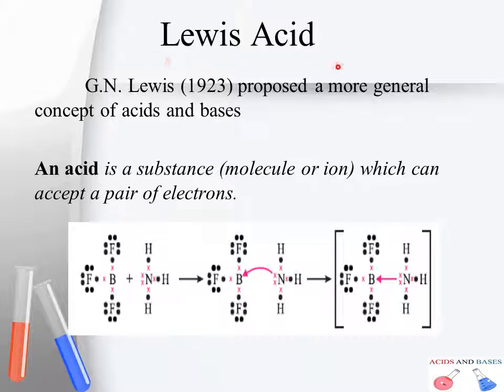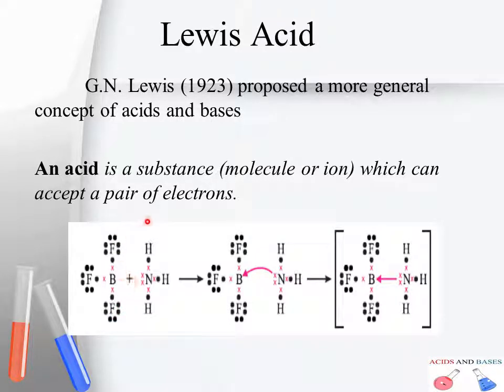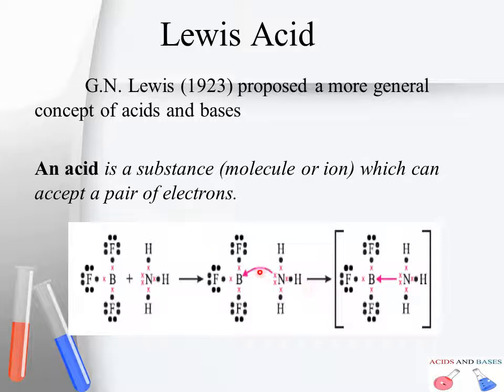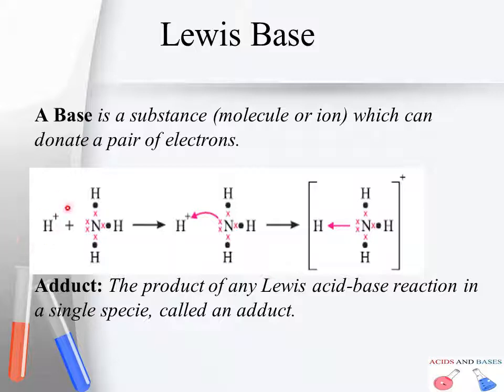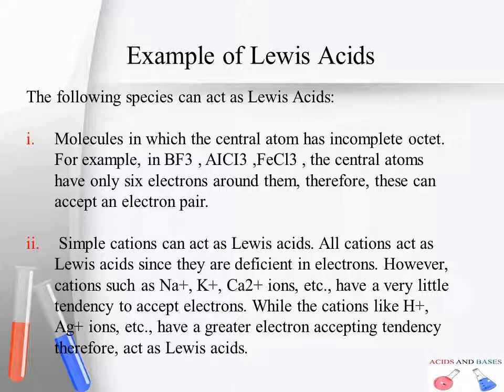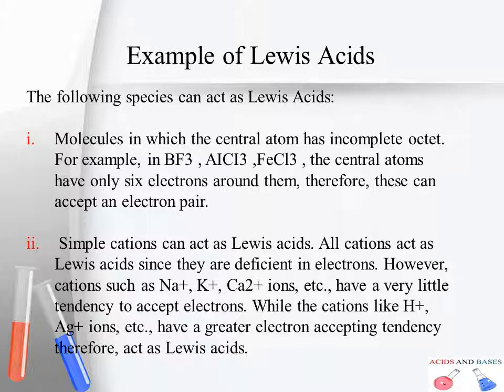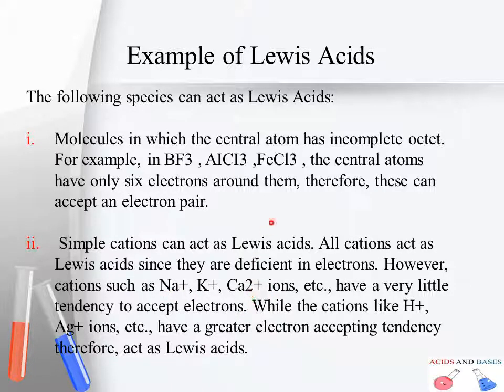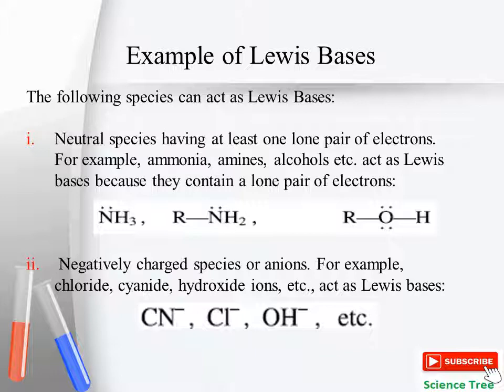Lewis Concept of Acids and Bases | Science Tree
This topic covers the 10th Class Chapter 10 (Acids, Bases & Salts) includes:
1. Lewis Acid
2. Lewis Base
3. Adduct
4. Examples